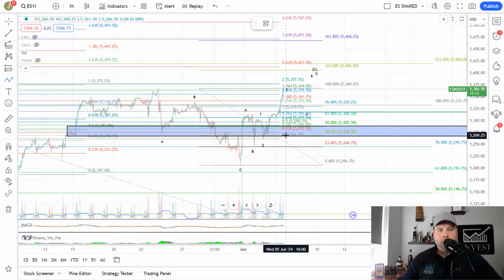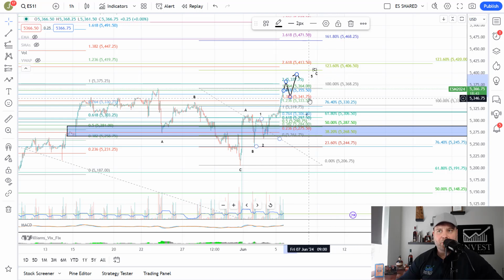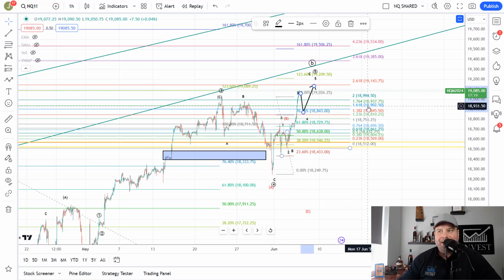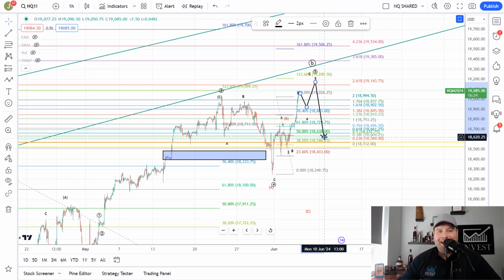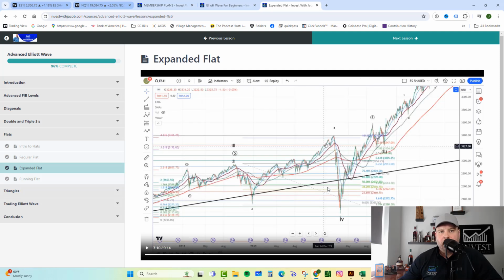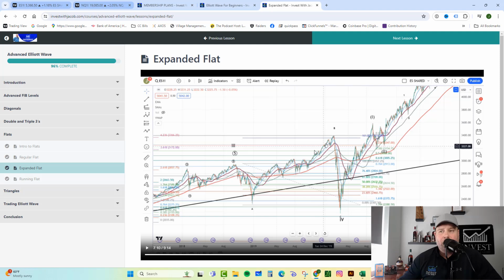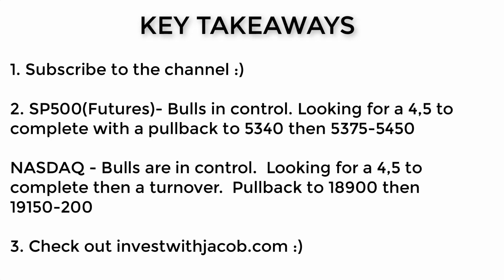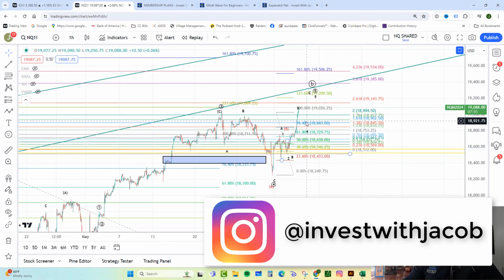SP500 Technical Analysis 6-6-24 (Elliott Wave Theory)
In our SP500 technical analysis using Elliott Wave Theory the market rocketed higher as expected and is now looking to find a 4,5 to complete the pattern to the upside in the 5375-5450 area.  Until the market breaks below 5341 pressure will remain up.

Below 5341 and the bears can start to apply pressure and look to break 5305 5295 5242

Shifting our attention to the NASDAQ, using Elliott Wave Theory the NQ also rallied as expected and is looking for a 4,5 pattern to top out.  We would look for 4 around 18900 then 5 to 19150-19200.  As long as we are above 18900 pressure remains up.

However, a break back below 18900 would give the bears a chance to press lower below 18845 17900